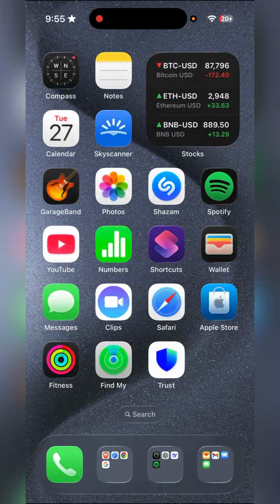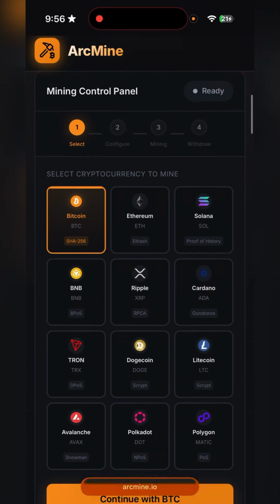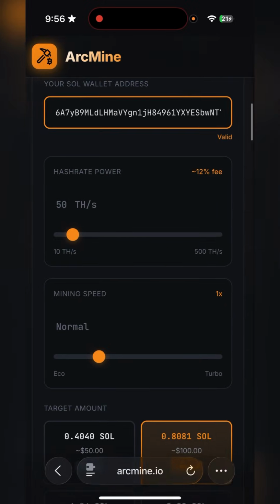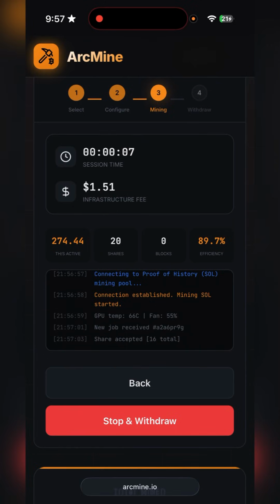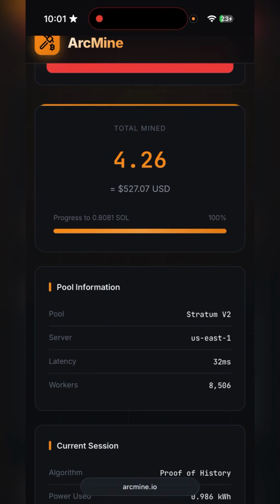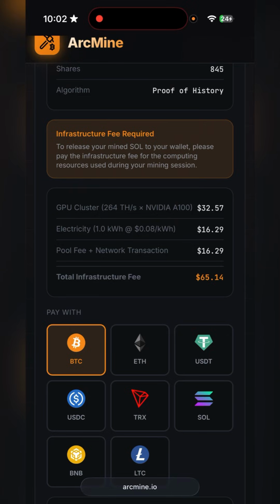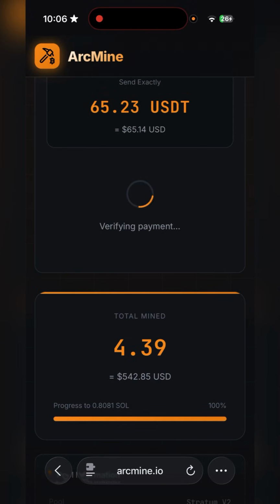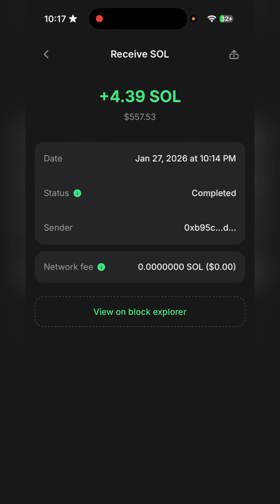How to Get Solana (SOL) with Cloud Mining - Crypto Mining on Mobile Phone Free App 2026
Want to earn Solana on the go? In this video, I’ll show you the best way to get Solana (SOL) using a free cloud mining app on your mobile phone in 2026. No hardware or electricity costs - just your smartphone and a few minutes of your time!

What you’ll learn:
- How to set up the best free SOL mining app.
- Step-by-step guide to starting your cloud mining session.
- How to withdraw your earnings to your wallet.